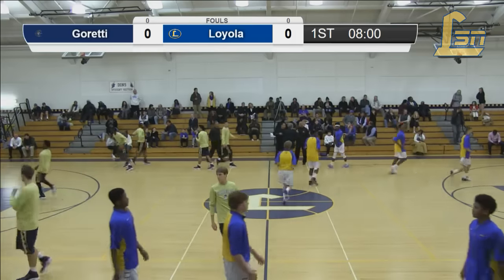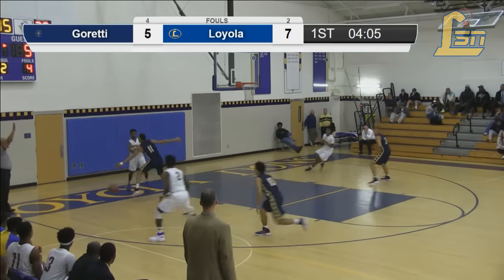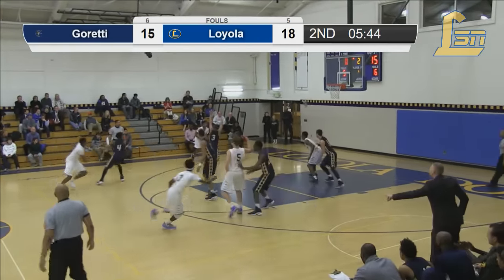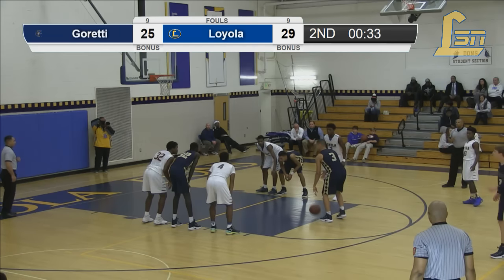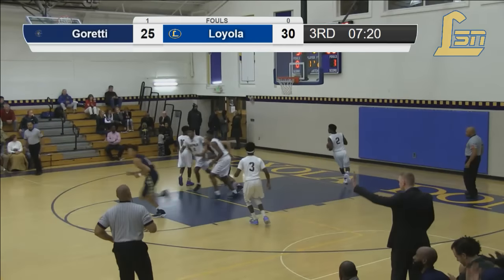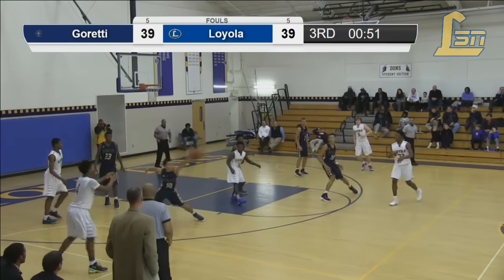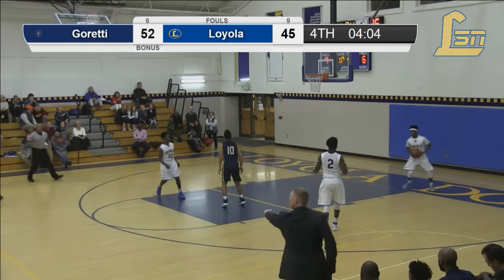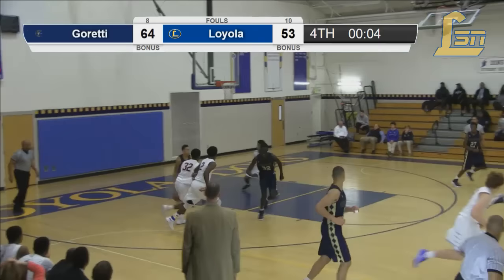Loyola Blakefield Varsity Basketball v. St. Maria Goretti High School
The Dons host the Gaels of St. Maria Goretti High School on December 16, 2016.